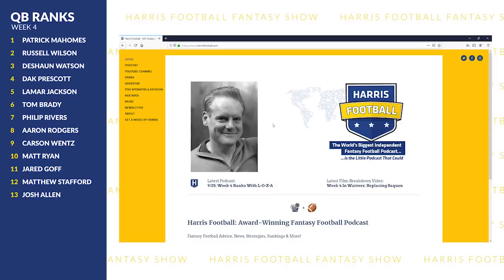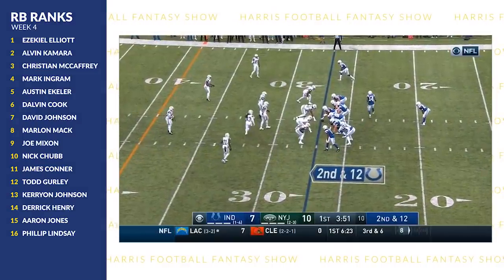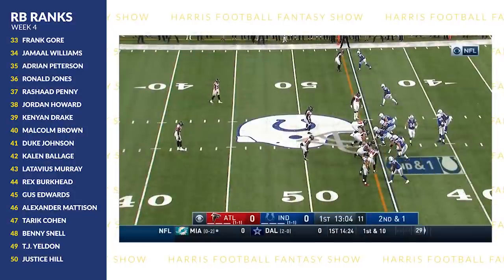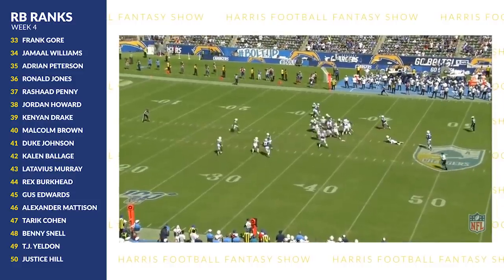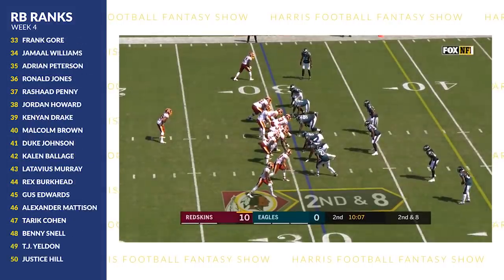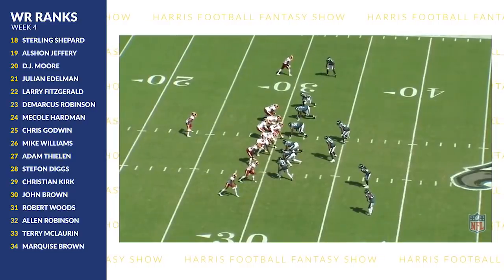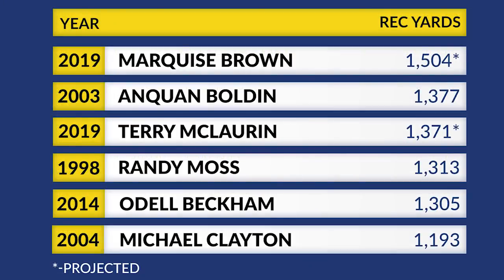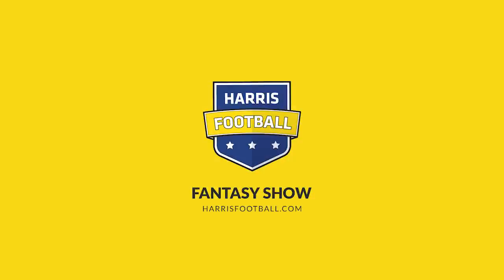Terry McLaurin & Marlon Mack: Week 4 Start/Sit In Fantasy Football 2019!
Terry McLaurin is a rookie wideout who’s taken the NFL by storm and is currently a top-10 fantasy receiver. Marlon Mack is a veteran running back who’s been terrific so far, as well. On today’s harris football show, we’ll break down some terry mclaurin highlights game film on these guys and decide whether we think their production will continue, where they should be ranked for fantasy lineups in Week 4, and how their skills shape up for the rest of the fantasy football 2019 season. We’ll also count down the rest of our Week 4 fantasy football rankings!  Who to start/sit in week 4 fantasy football!

Listen to our fantasy football podcast every weekday during the NFL season

Our theme song is "It's Better To Spend Money" by Quiet Company.
More songs from the show "A Year In Decline" and "Road To Perdition" by Quiet Company